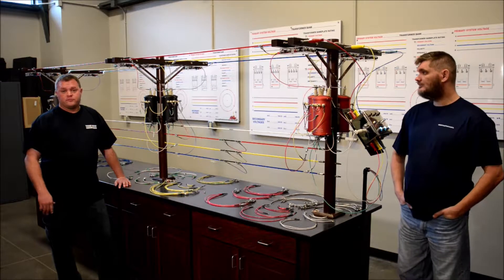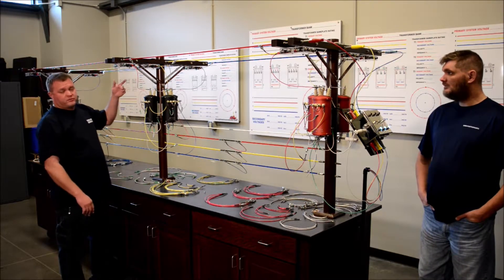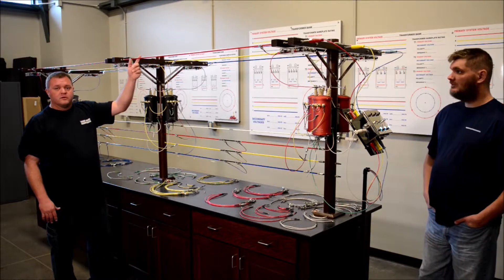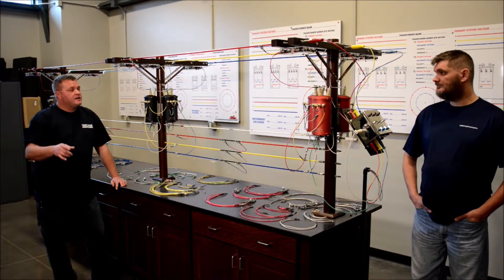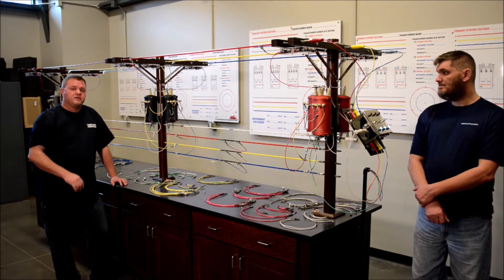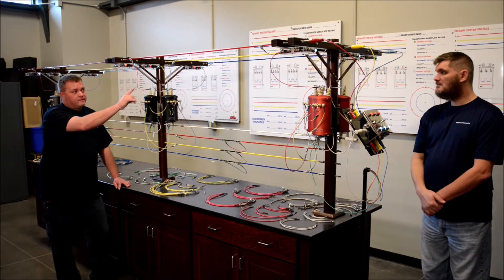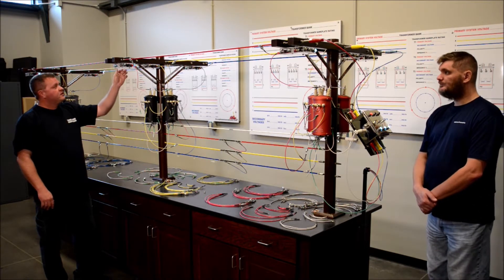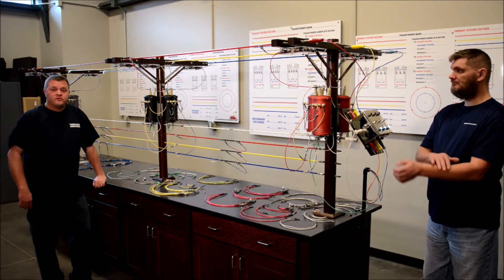The Effects of Backfeed Within a Delta Transformer Bank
This short video shows how we can use the training simulator and visually demonstrate backfeed in a Pole Mounted Transformer and how it will affect a distributions circuit and cause dangerous hazards for a Lineman.